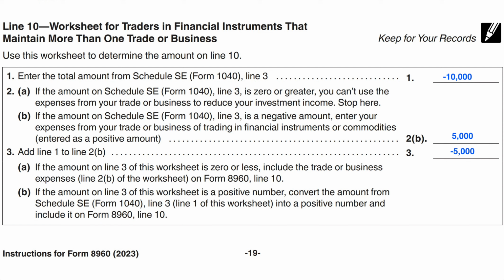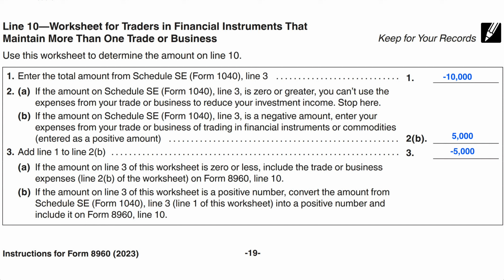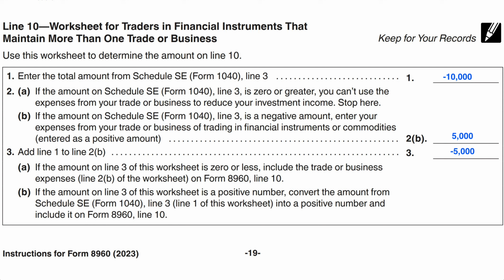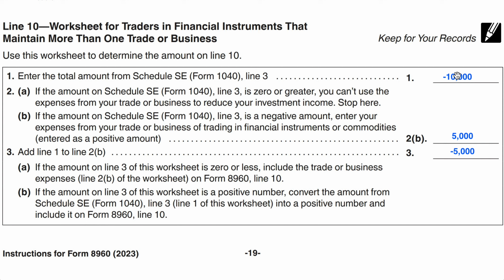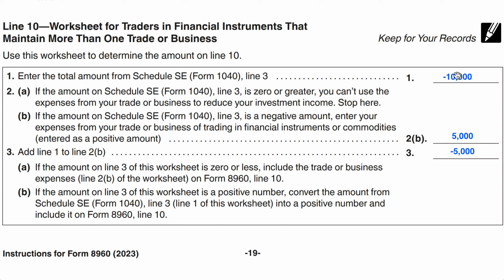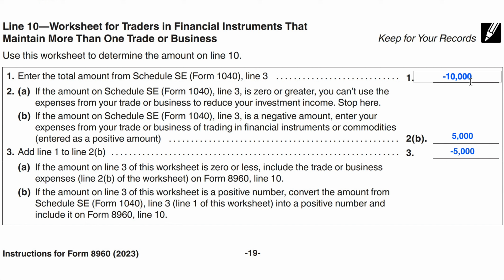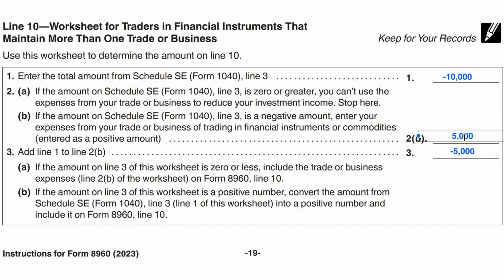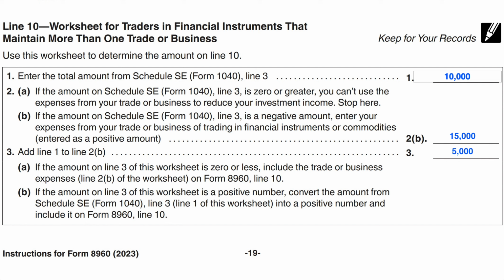IRS Form 8960, Line 10 Worksheet Walkthrough (Traders in Financial Instruments w/More than 1 Trade)